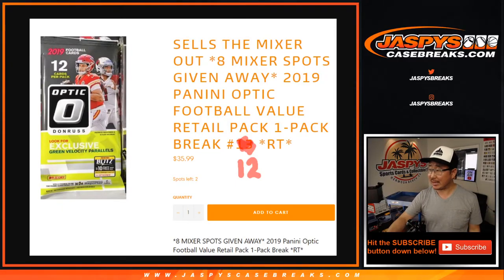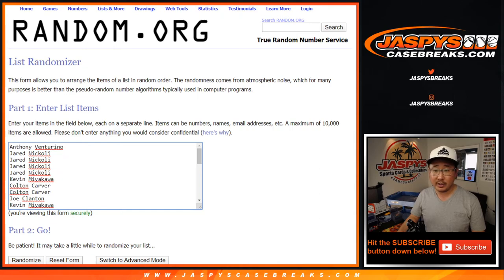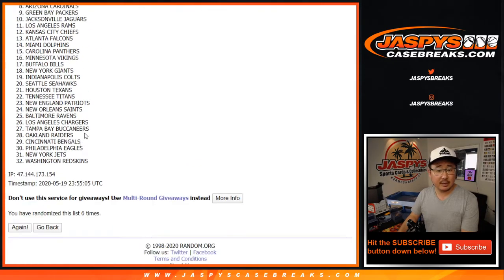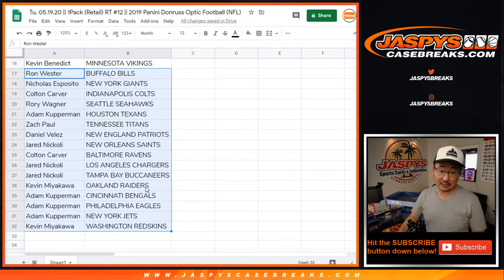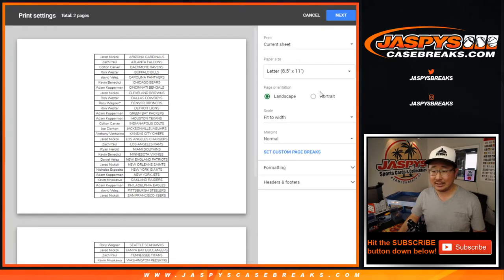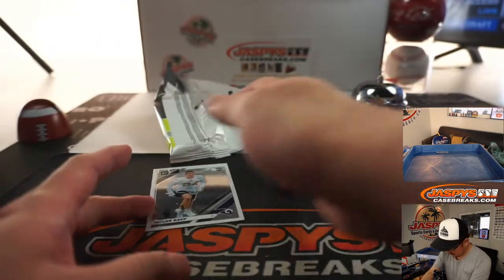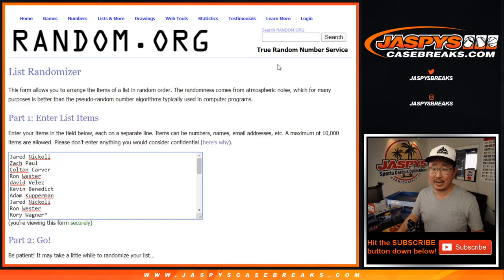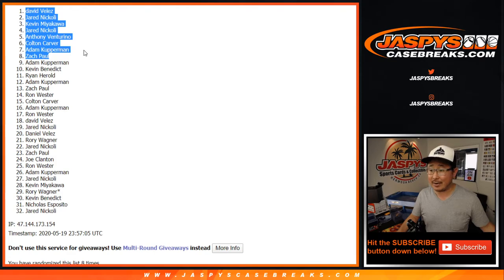Tu, 05.19.20 || 1Pack (Retail) RT #12 || 2019 Panini Donruss Optic Football (NFL)